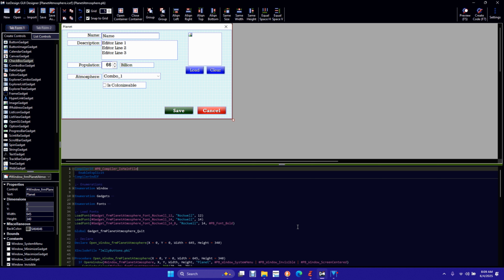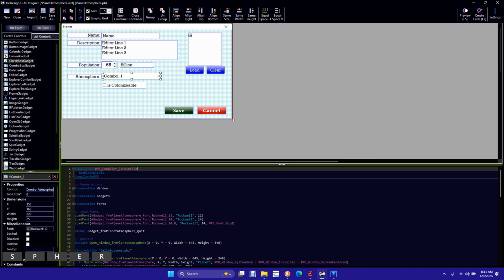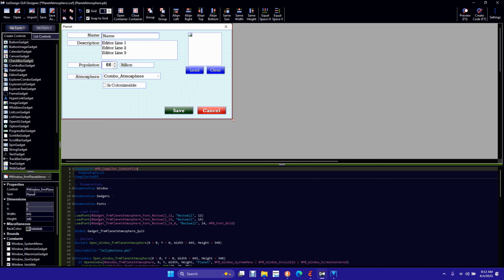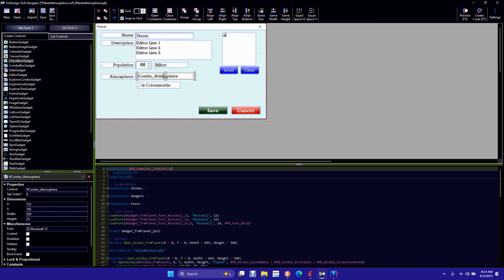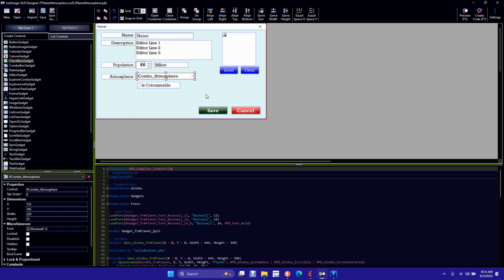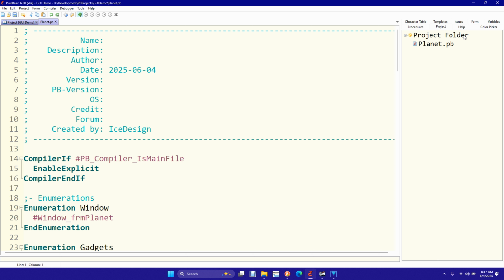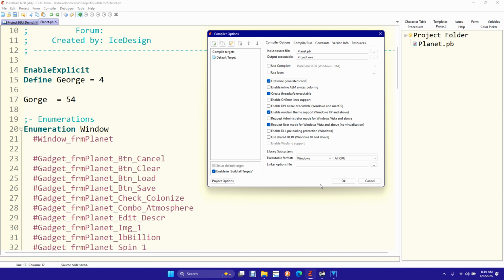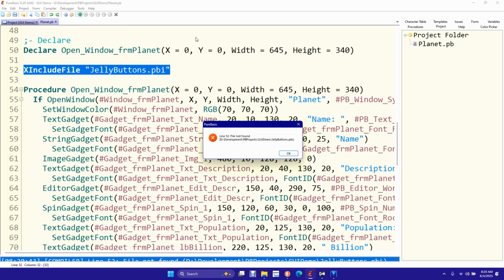PureBasic Learning GUI Development #1